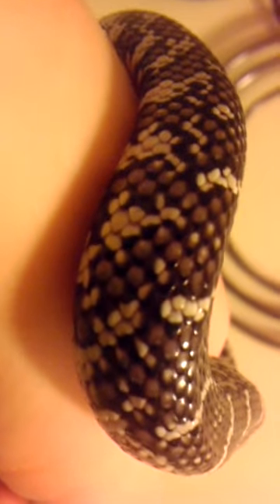Brooks King Snake Up Close